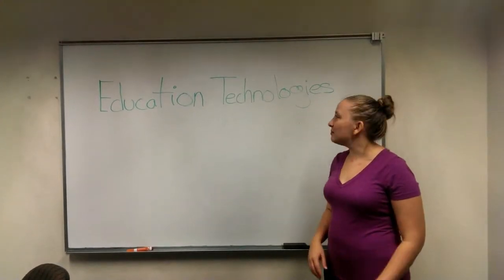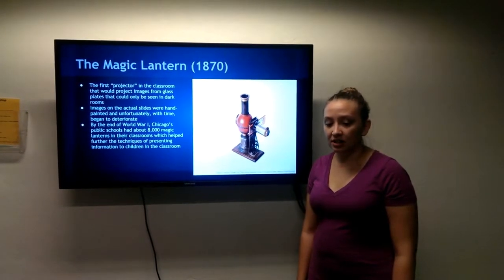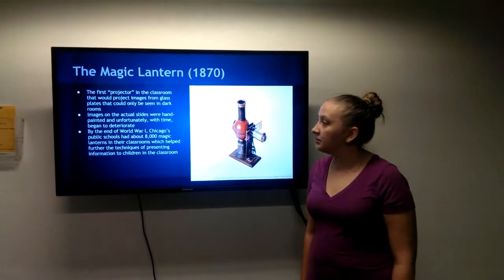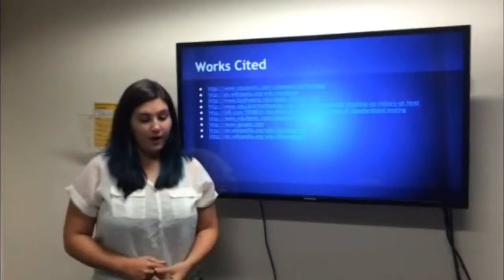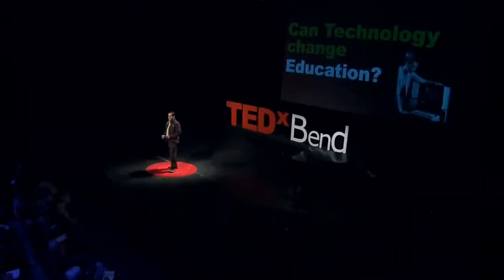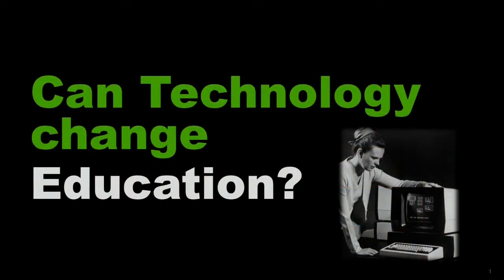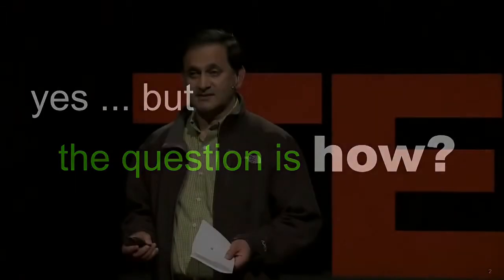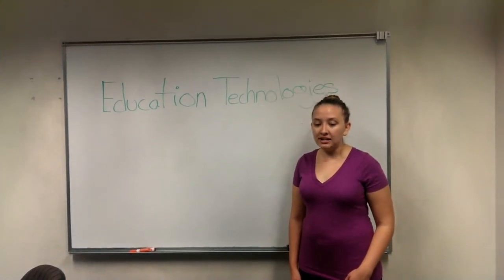LRC 320 Group 5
This is a presentation by Group 5 for LRC 320 in the 2014 Fall Semester class about the Evolution of Educational Technologies.